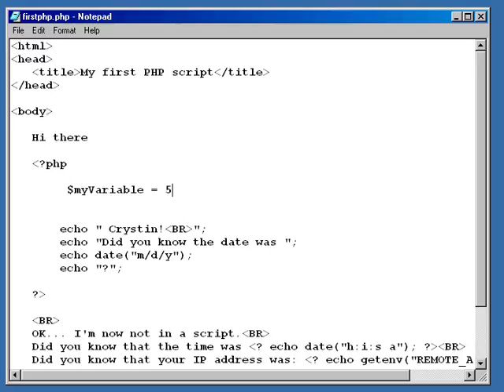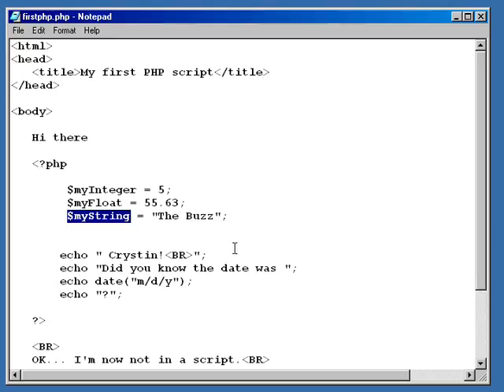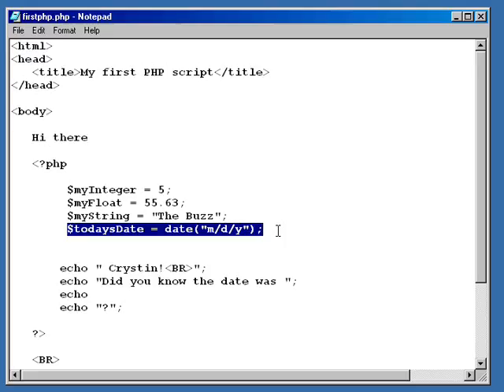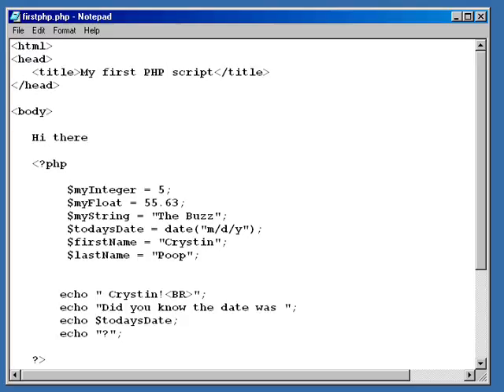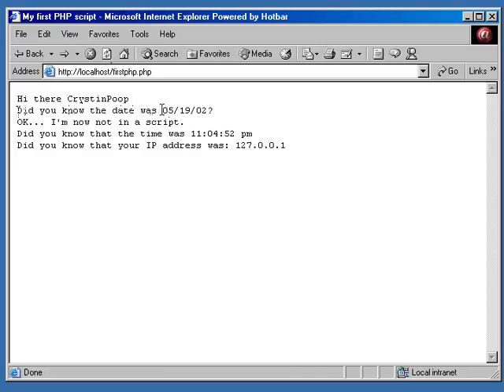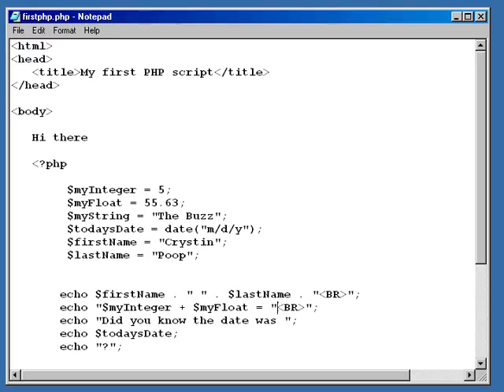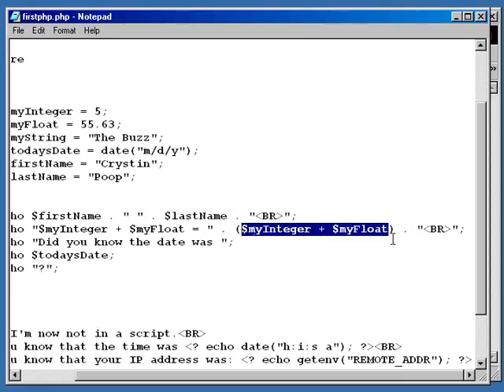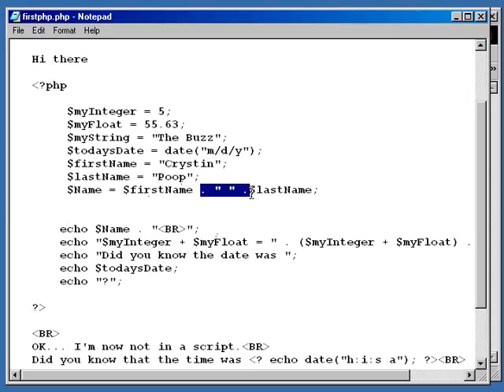TUTORIAL 05 PHP & MySQL Intro to Variables